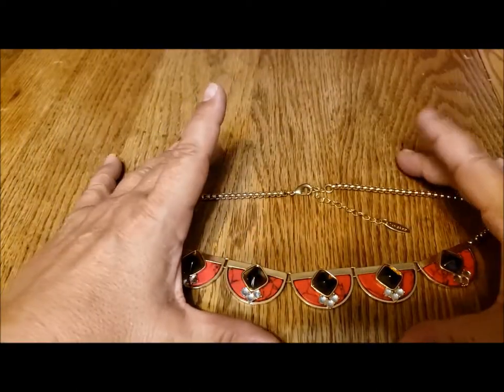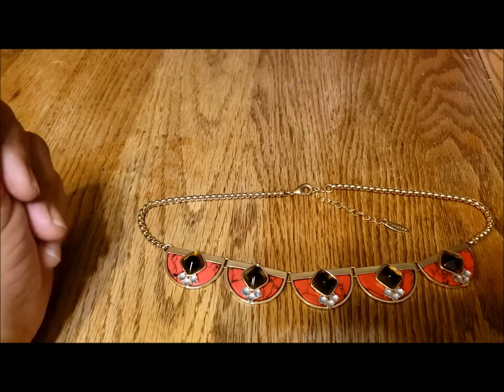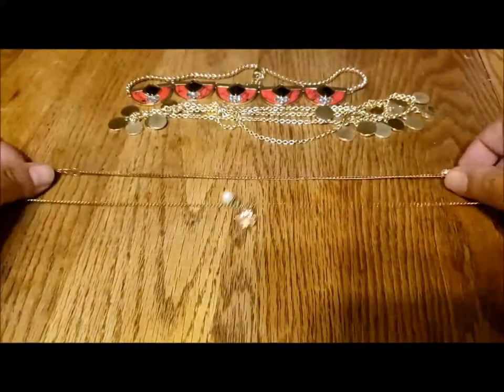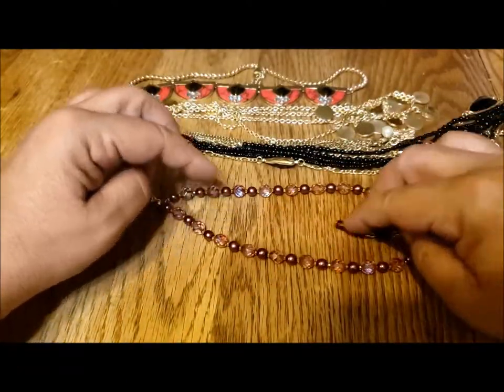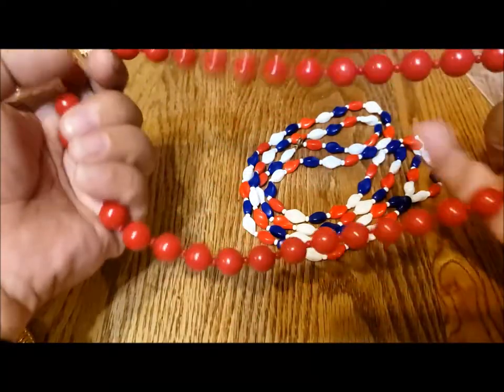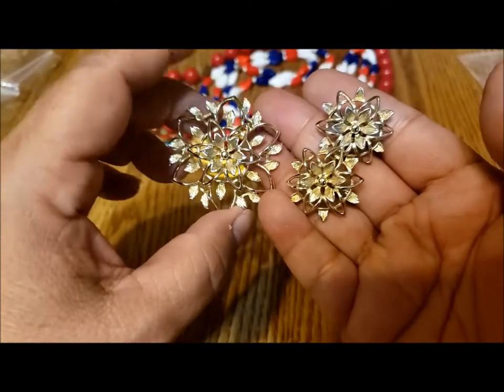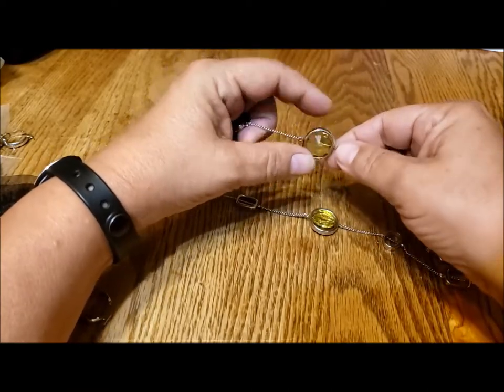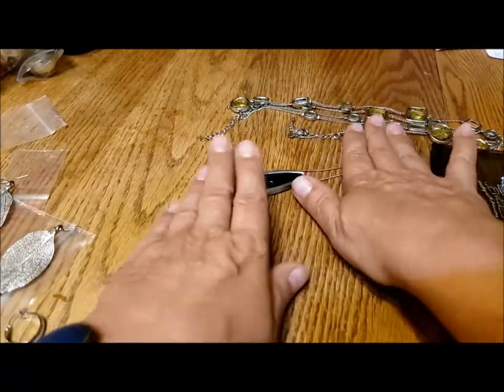Subscriber Appreciation Days!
During September, October and November I’m celebrating Subscriber Appreciation Days wiith a free draw at the end of each month.
 At the end of each month I will do a random draw from all my subscribers’ comments and one person will win a jewelry bag!

To reward my current subscribers (up to September 6) they will receive draw entries for each comment made in 2022.